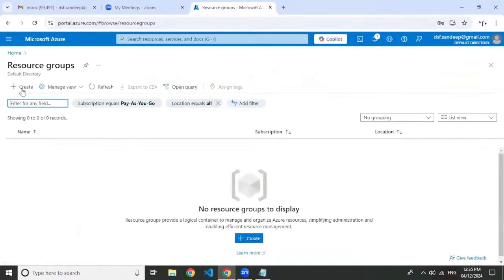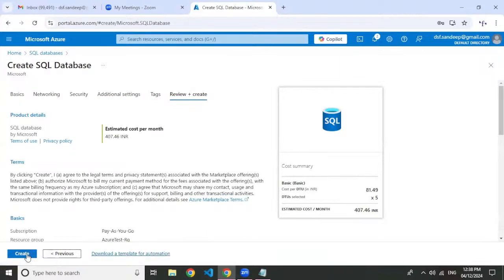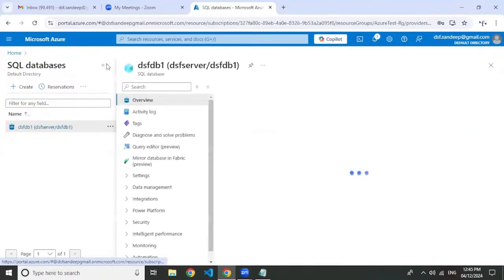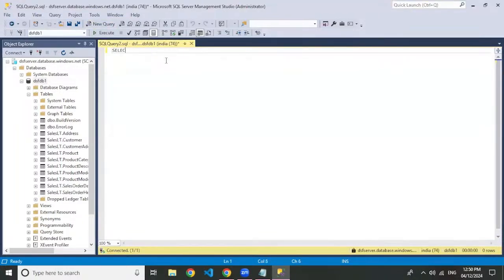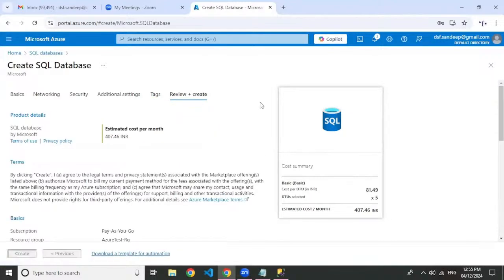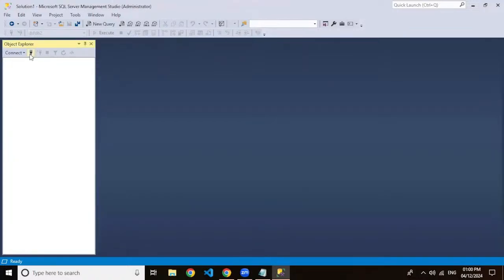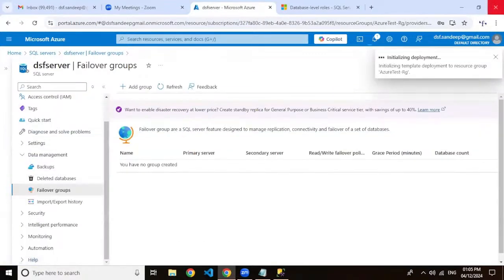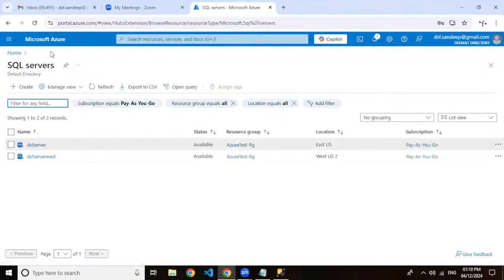What is Azure SQL Data Base How to Create